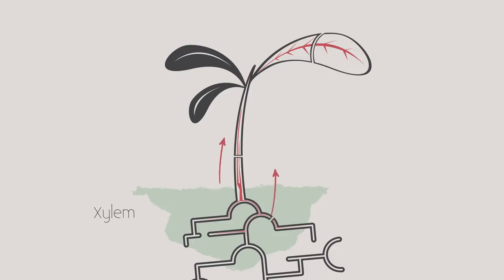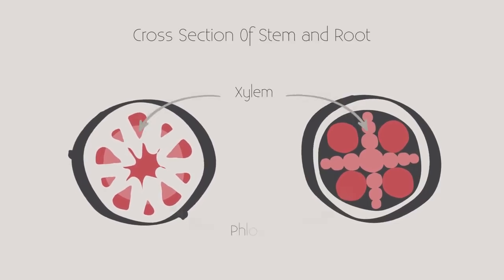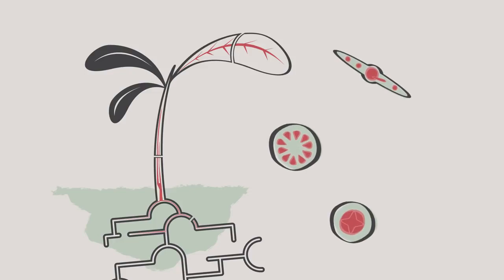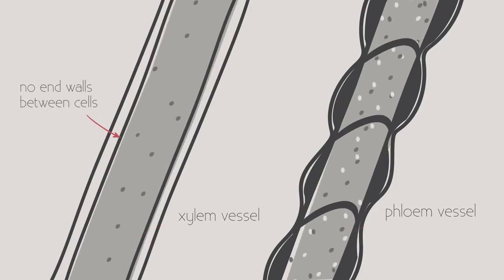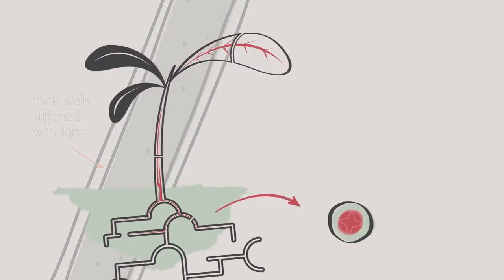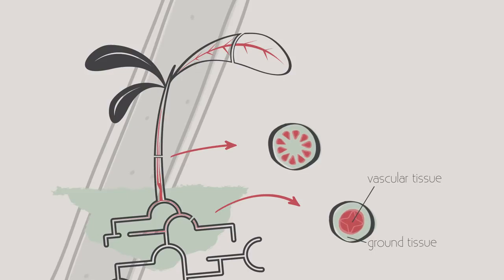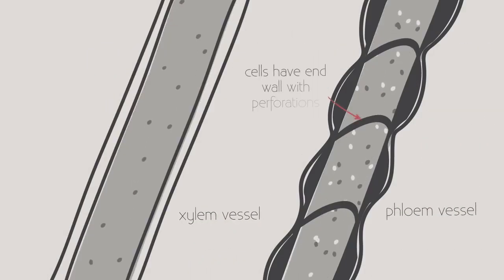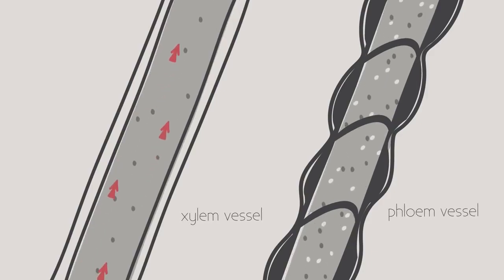Xylem and Phloem Transport in Plants Plants Biology FuseSchool